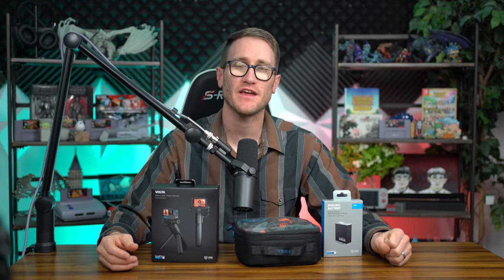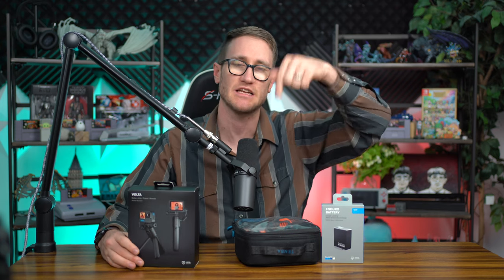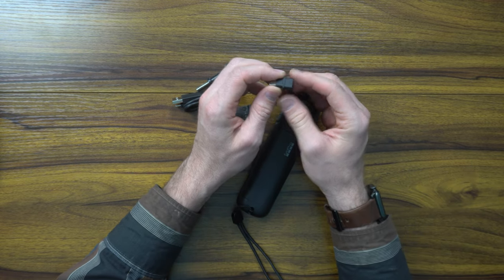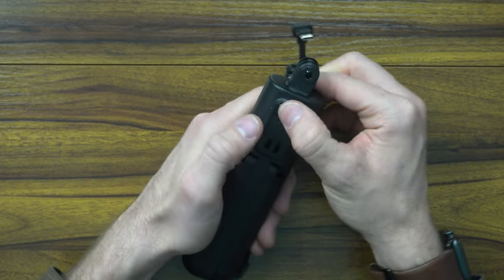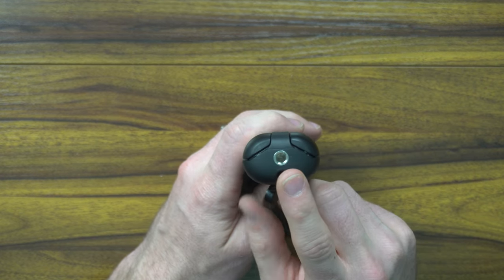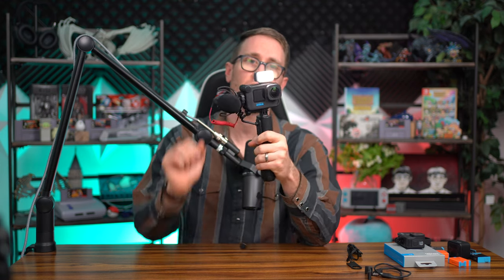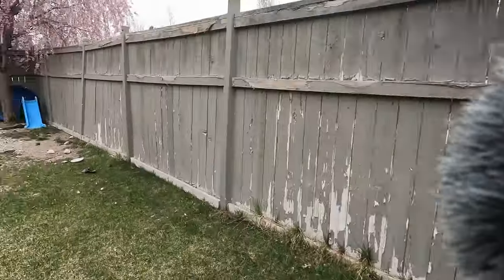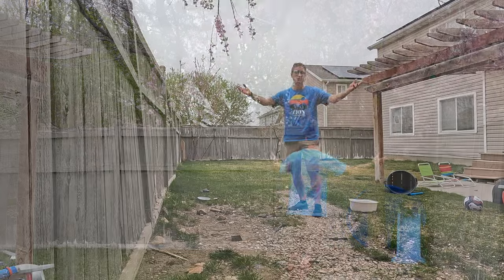GoPro Volta Battery Review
GoPro released the Volta Battery and Grip. Here is m battery test and review